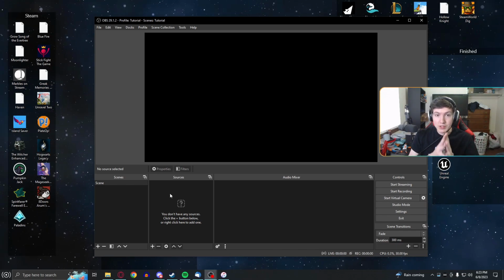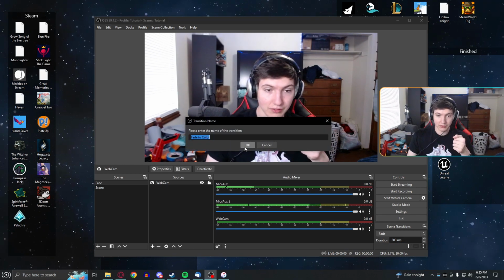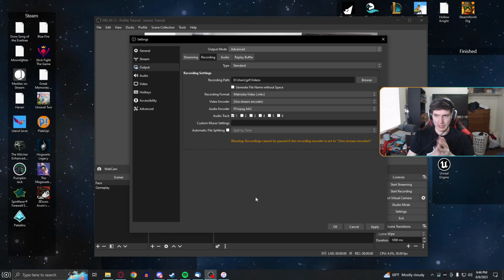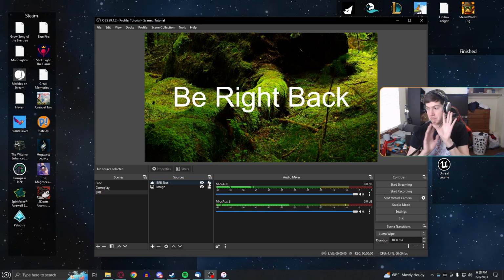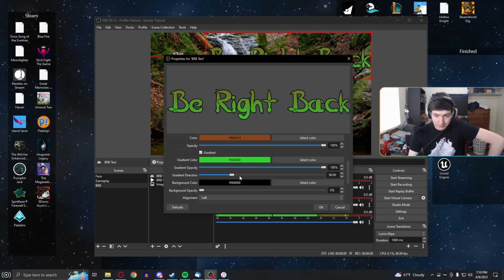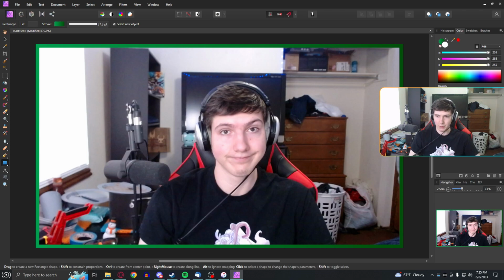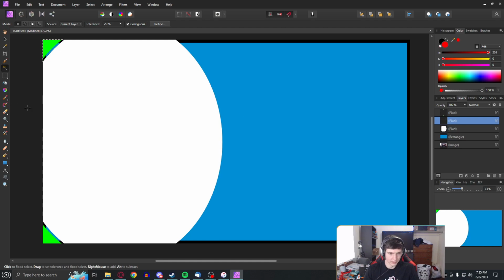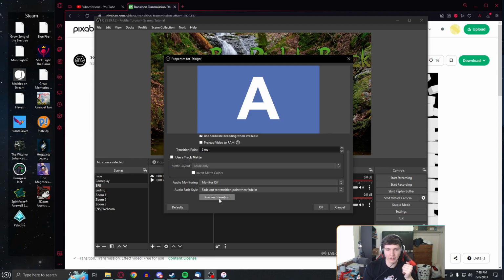How To Set Up OBS To Stream On Twitch/YouTube | OBS Tutorial